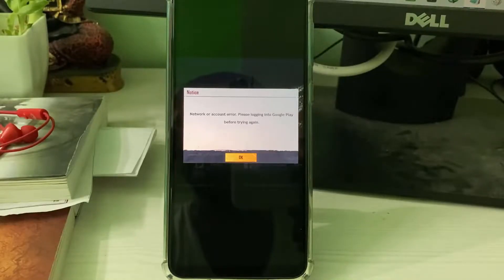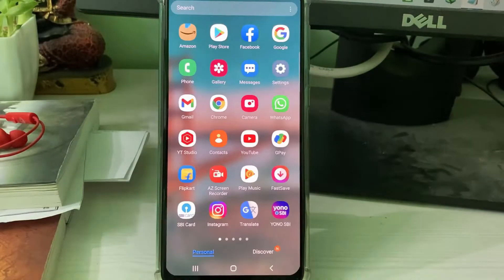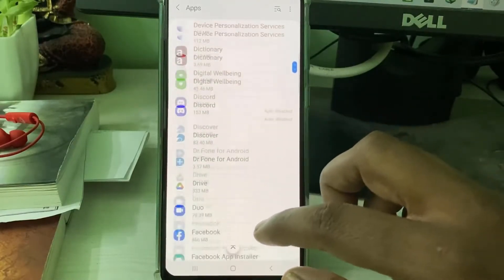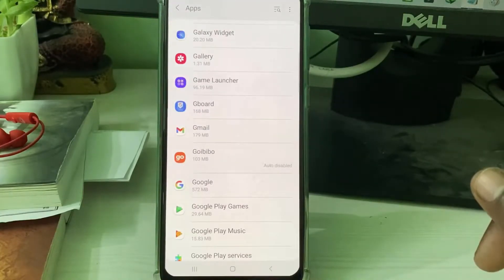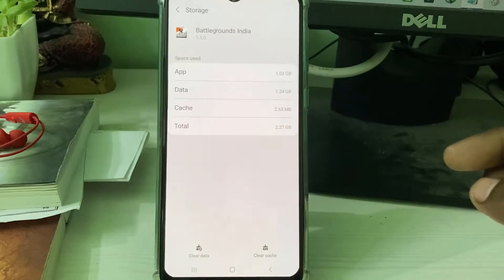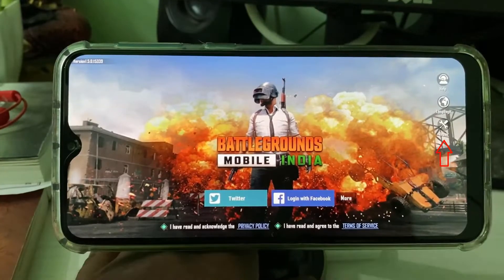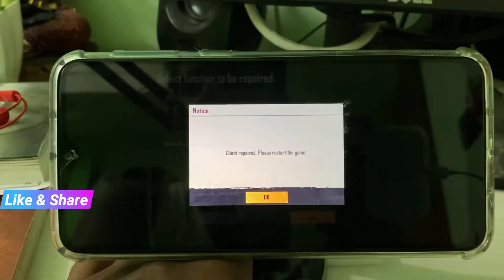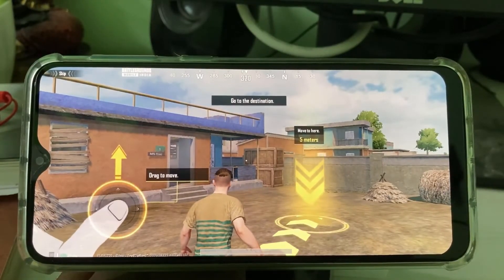Fix network or account error please logging into google play before trying again bgmi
This tutorial is about how to fix network or account error. please login into google play before trying again in bgmi.

Always use 2023 released new update of bgmi on your android mobile or ios iphone.

Today i get the following one error notification while i try to login my battleground mobile india by using with the google account :

Notice

Network or account error.Please logging into Google Play before trying again.

OK

How to solve network or account error in battlegrounds mobile india :

1.One of my subscriber ask what is the meaning of this issue and why this happening?.

2.So my point of view this is may be occurs due to the google play games not responding.

3.So very simple method to fix this error is just one time clear that app data's.

4.And then repair this bgmi.

5.And one time restart your game.

6.Finally that problem is fixed.